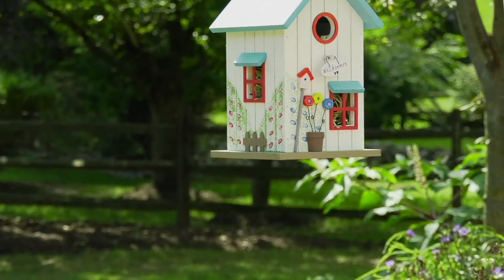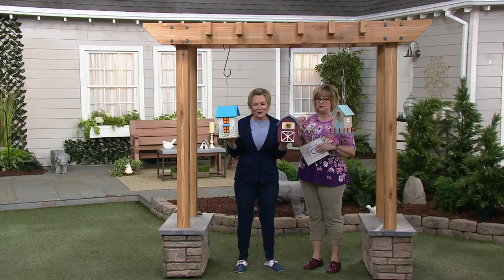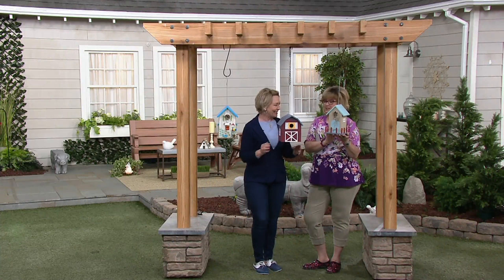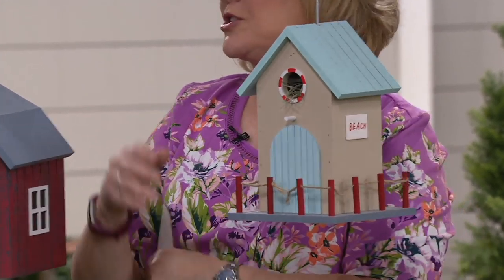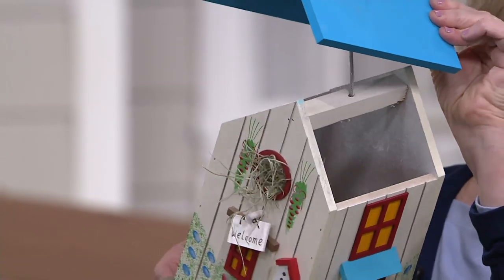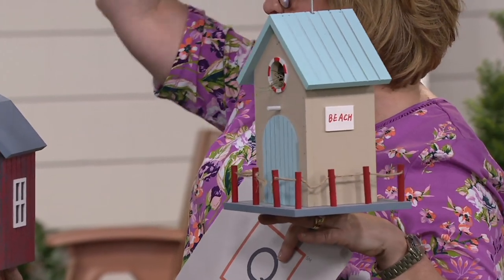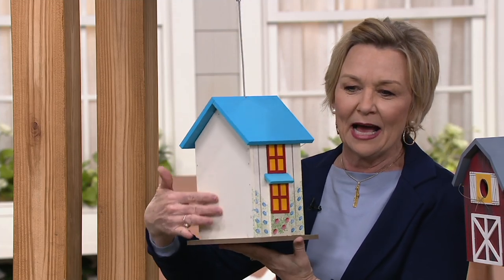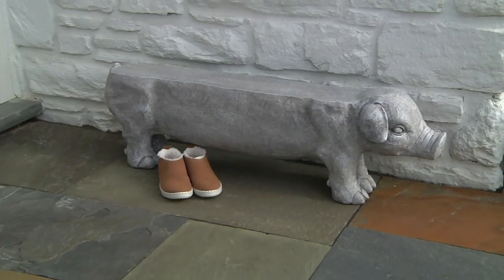Barbara King Home Sweet Home Decorative Birdhouse on QVC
Barbara King Home Sweet Home Decorative Birdhouse

Welcome birds to the neighborhood with this decorative birdhouse. From Barbara King.